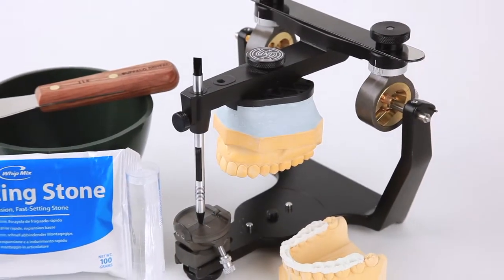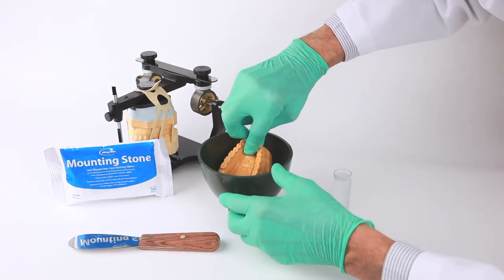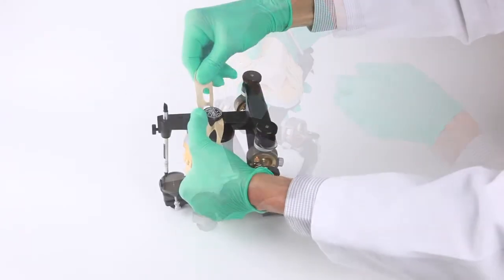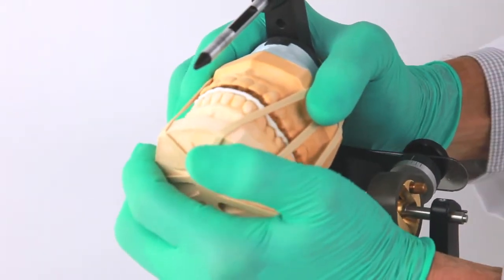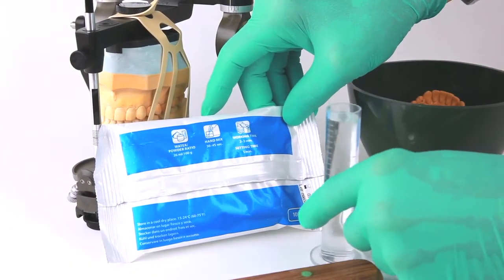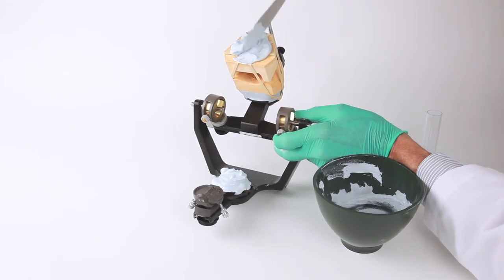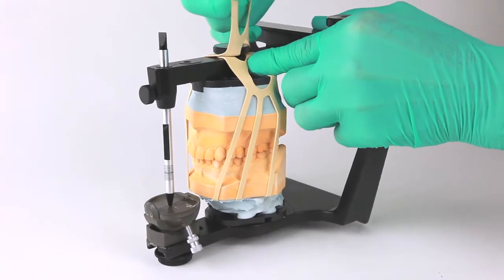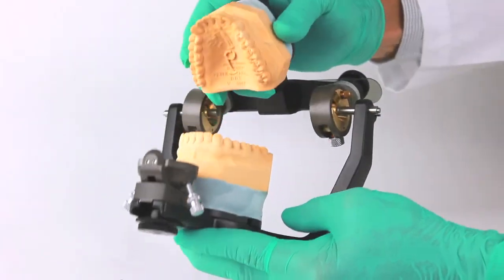Utilization of FlexiMount™ When Mounting Casts to an Articulator With a Thumb Screw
This video shows the proper utilization and advantages of the FlexiMount Universal Mounting Support stabilization system when mounting casts to an articulator with a thumb screw.